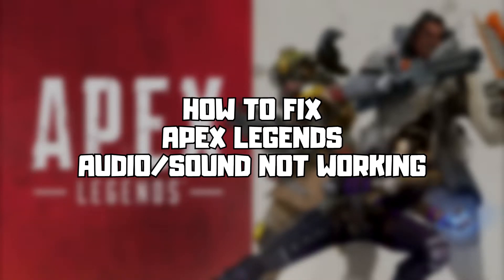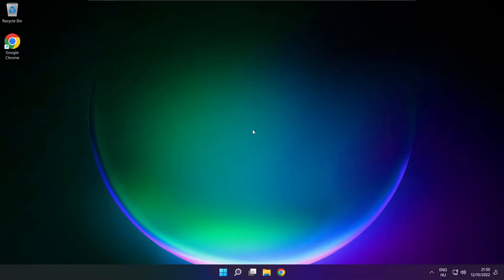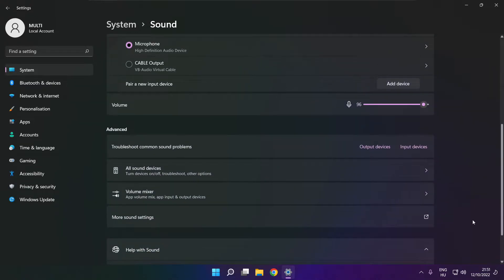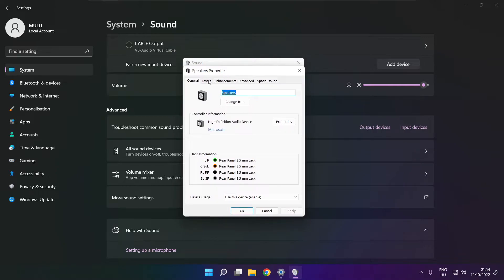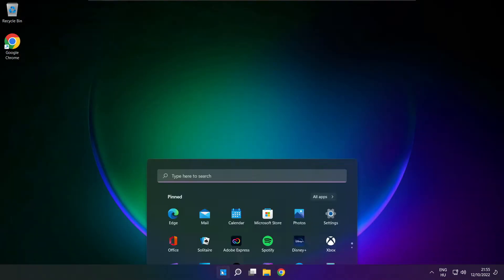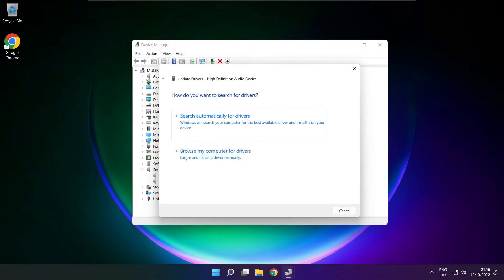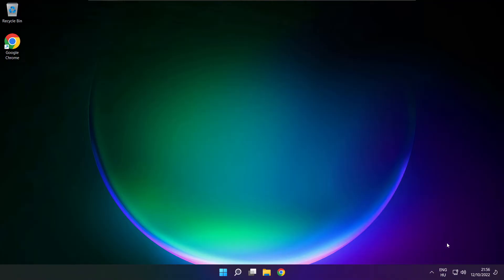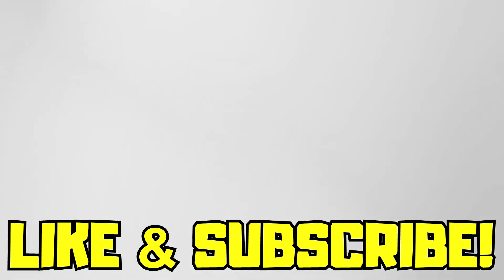How to FIX Apex Legends No Audio/Sound Not Working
In this video I am going to show How to FIX Apex Legends Audio/Sound Not Working | Apex Legends No Audio Issue

🖥️ PC Specs:
CPU: Intel Core i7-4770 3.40GHz
Memory: 16GB HyperX DDR3
HDD: Toshiba 1TB
SSD: Kingston 240GB
Graphics Card: ASUS GeForce RTX 3060 12GB GDDR6
Operating System: Windows 10/11

Apex Sound Bug FIX
FIX Apex Legends No Sound